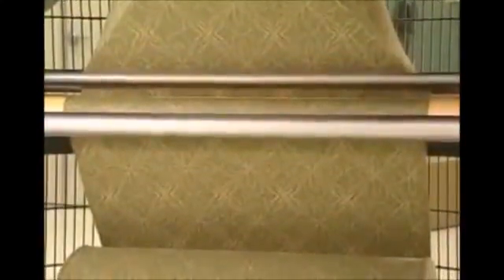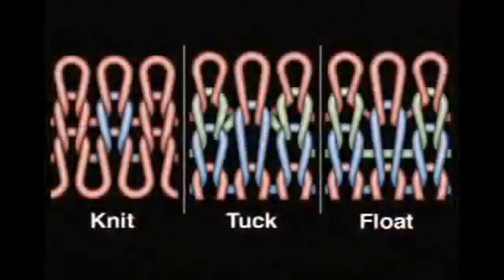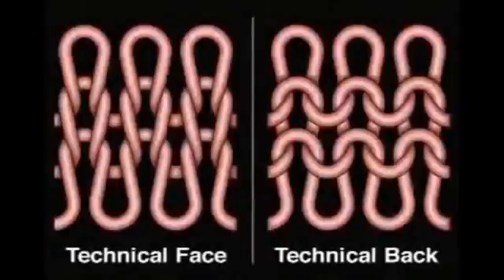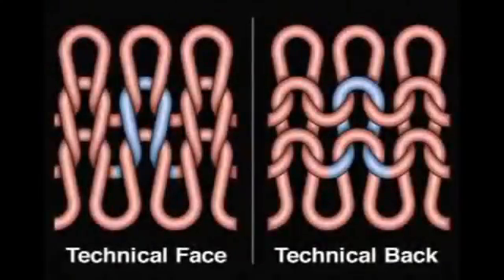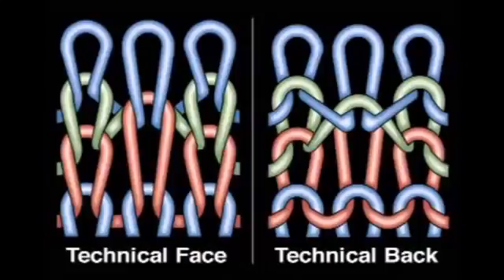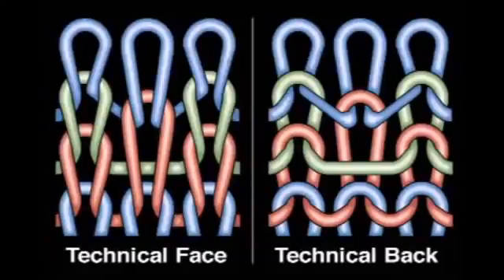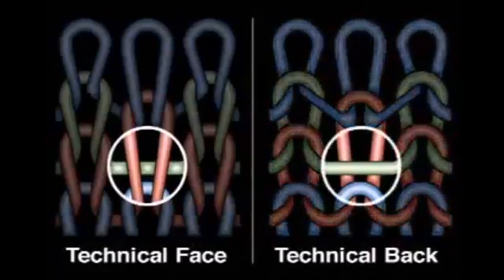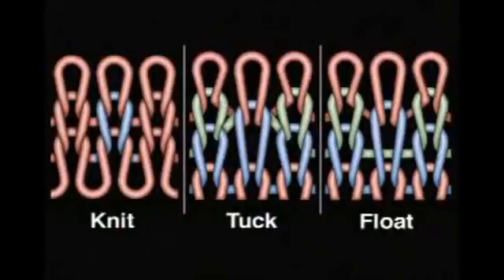Basic Knitting Loops of weft knitting and their formation Technique b@Pp!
This is tutorial on knitting loops of weft knitting